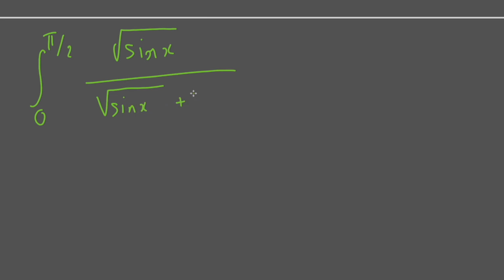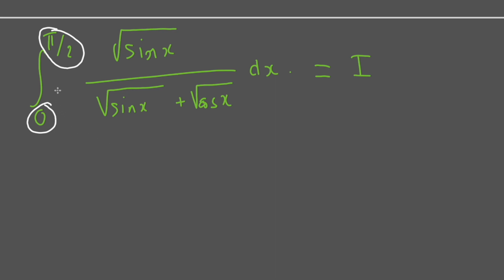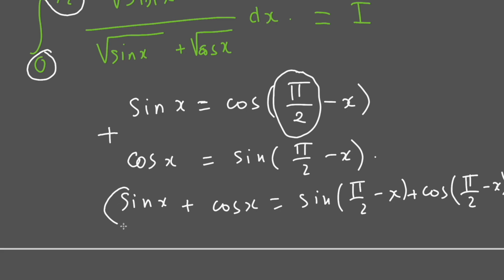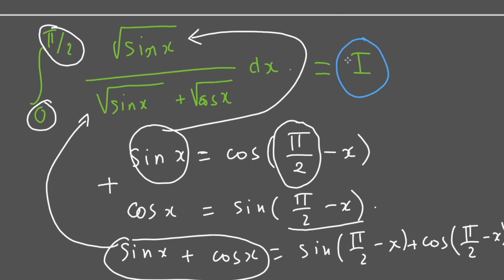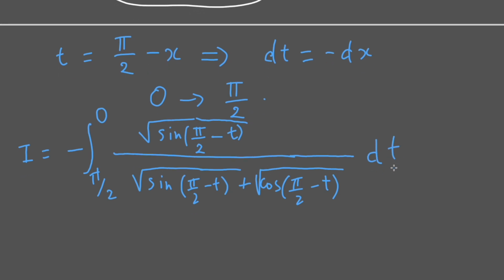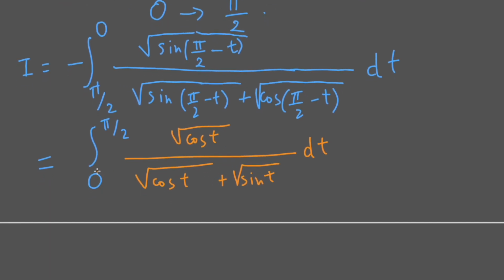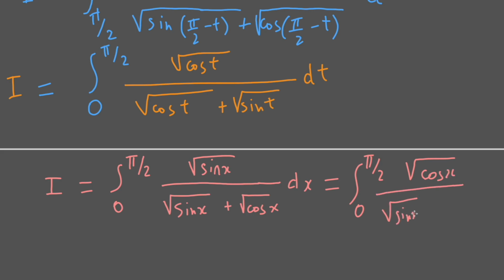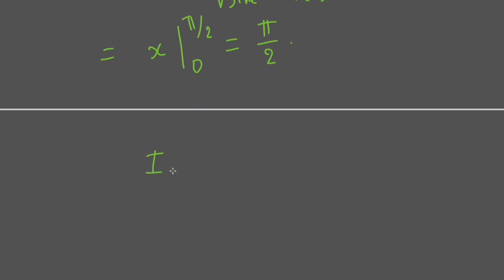Math Challenge | Evaluate The Definite Integral | sqrt(sinx) / (sqrt(sinx) + sqrt(cosx))